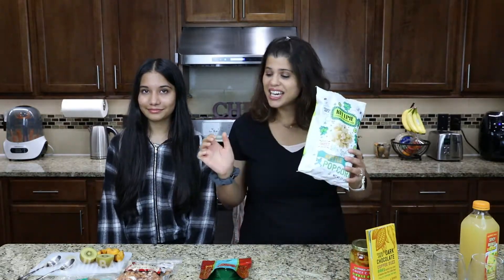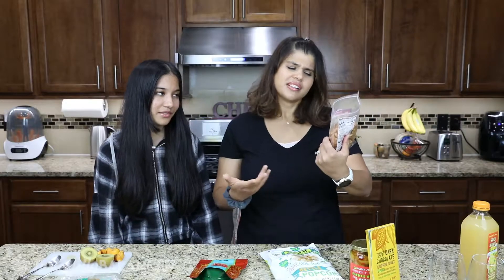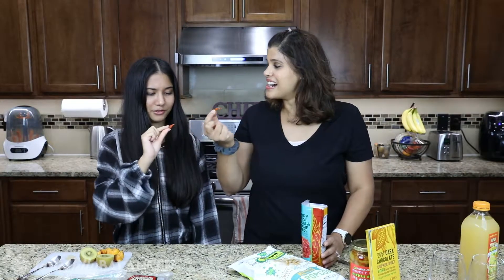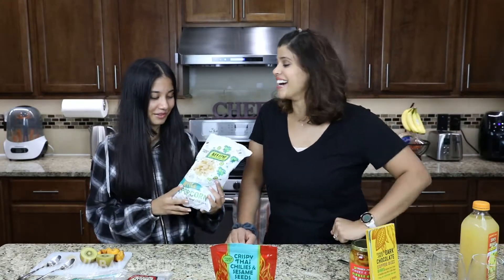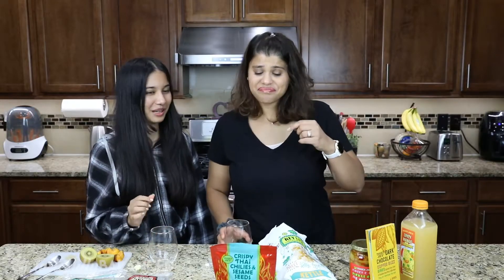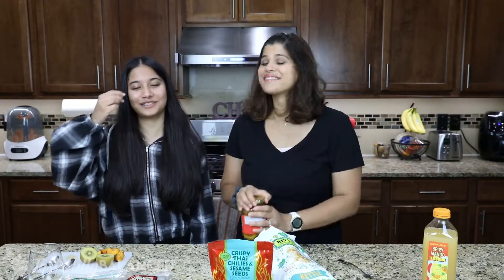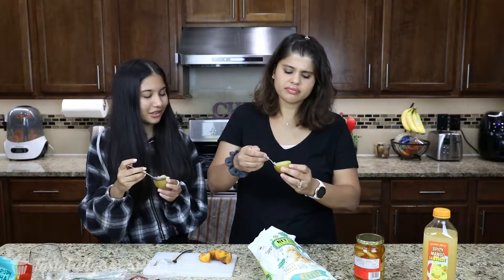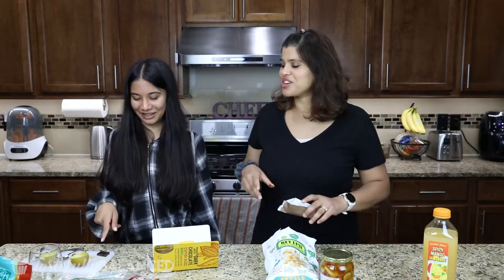Trader Joe's July Taste Test with MY SISTER!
I love Trader Joe's, as you already know, but I also love eating food! My sister and I always love trying new things from Trader Joe's so we figured why not do a video together tasting all the goods from July, most of which you can still find today!